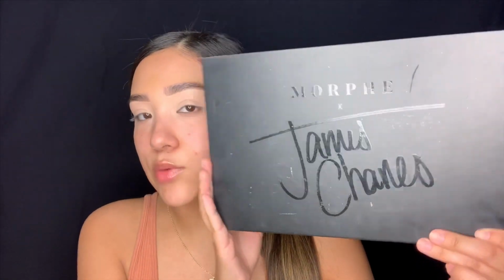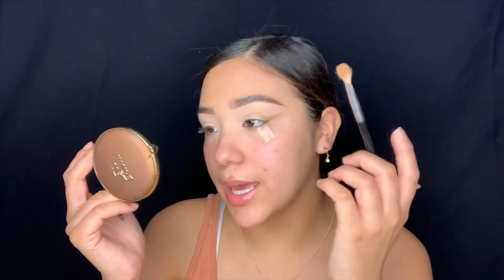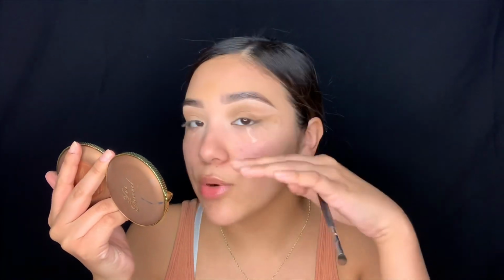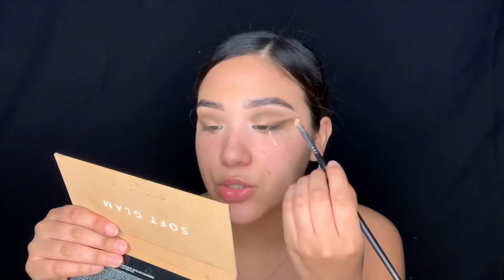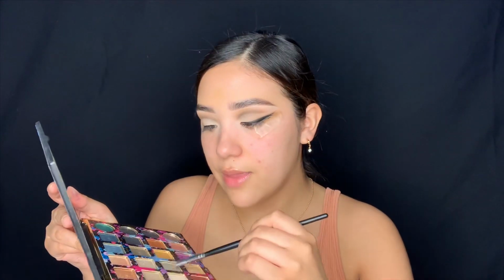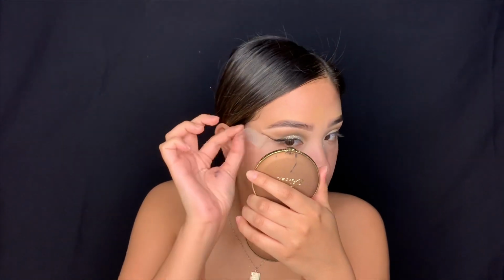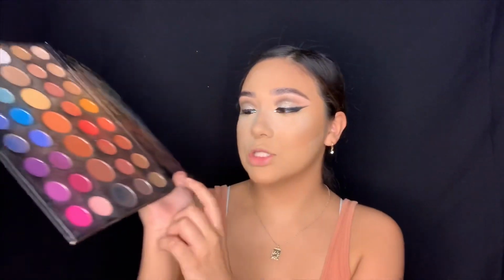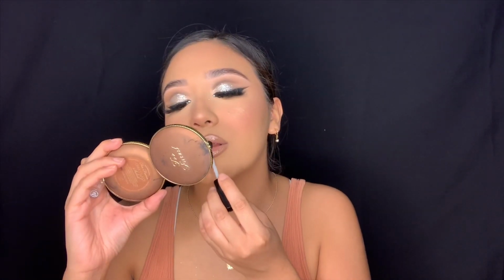90s Inspired Alexa Demi Makeup Tutorial!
Hey loves! Welcome to this weeks video, I was super inspired to do a 90s makeup look and thought what better way to do a look also inspired by Alexa Demi from Euphoria? I’ve never seen the show so I hope I did her justice! Don’t forget to thumbs up the video if you enjoyed!

Thank you for all the beauties who support me!

Products mentioned:
-Anastasia DipBrow pomade “Ebony”
-ELF 16 hr Camo concealer
-P.Louise Eyeshadow Base Rumor 2
- Morphe x James Charles Palette
- Tarte Tartiest Pro Remix Palette
-Wet n Wild Liquid Liner Black
-Maybelline Gel Liner Black
-Lash Bar Lashes (I forgot the style :(!! )
-Nyx Glitter Silver
-LA Girl blushed babe Palette
-Lancôme Sparkling Peche Dual finish highlighter
-Nyx Nude Truffle Lipliner
-Morphe Mega Matte Lipstick in Bare All
-Wet n Wild Clear gloss